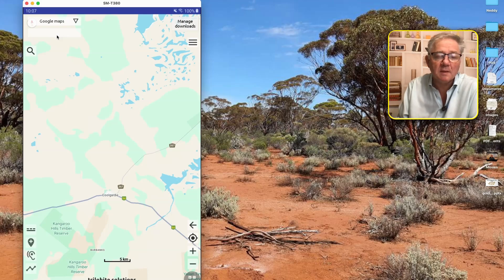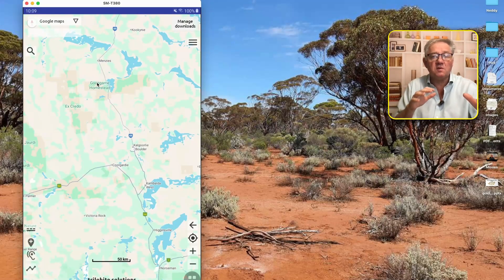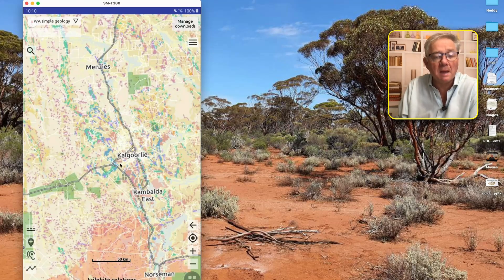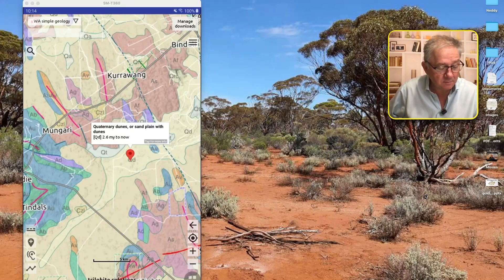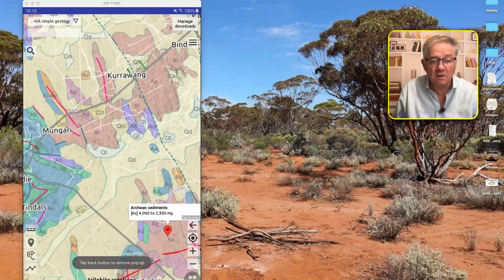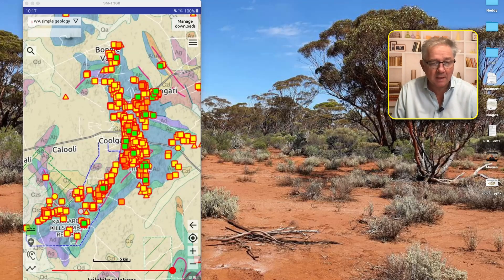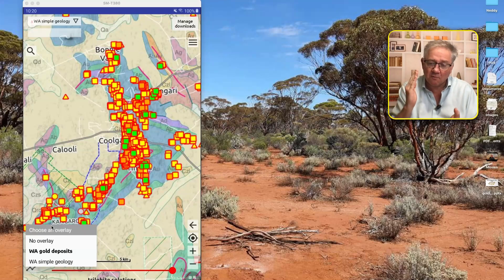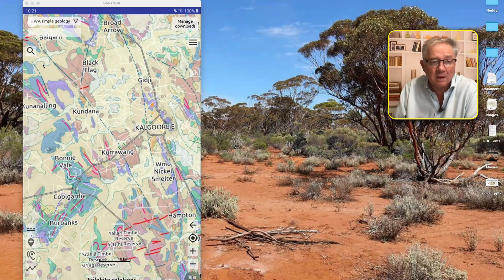How to read geological maps - Gold Prospecting WA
Learn how to read a geology map so that you can find more gold. Find the gold on purpose, not by luck!